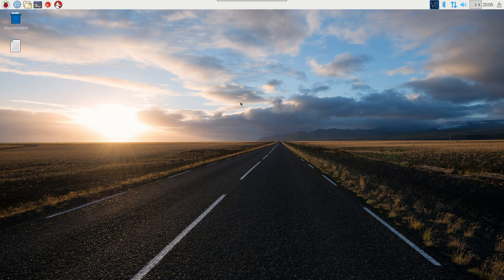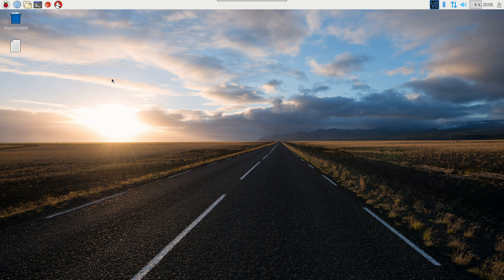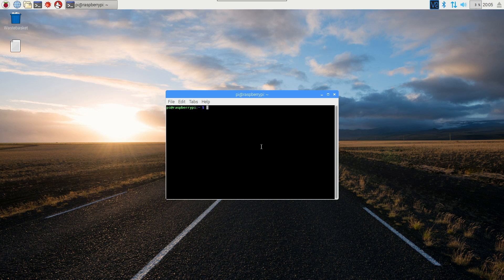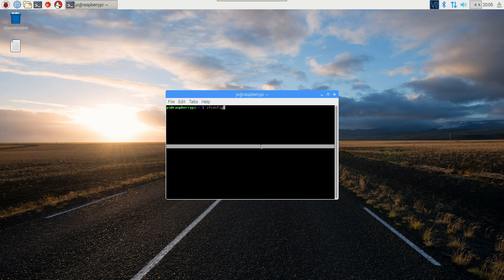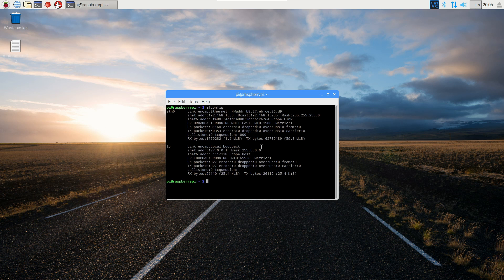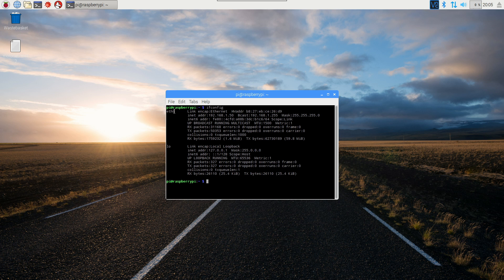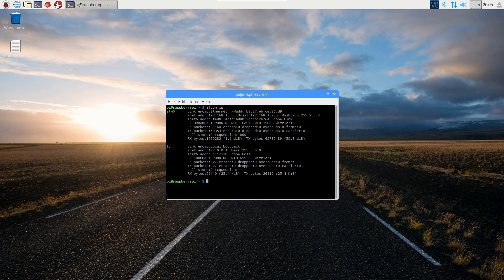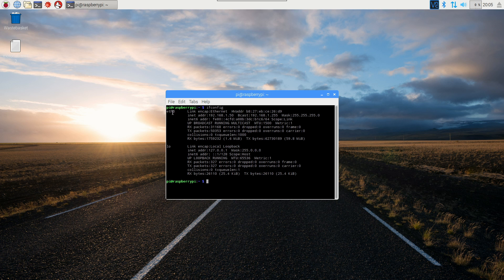How to find IP Address on a Raspberry Pi 3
This video will show you how to find you WIFI or LAN IP Address on a Raspberry Pi 3 running Raspbian.

I am using the Raspberry Pi 3B+ and recommend using a 2.5A minimum power supply, such as I usually use whatever SD cards I can get cheaply, but recommend minimum 8GB and class 10, here's an example of a good cheap option If you need recommendations for good compatible Pi hardware just leave a comment below.

First, open the terminal on your Pi, then type in the command:

ifconfig

This will list relevant network information for your network adapters, such as IP addresses, MAC Address, and Subnet mask.

Make sure to select the adapter you want the IP address of, so eth0 for ethernet connection, or wlan0 for your WIFI.

Your IP address will be listed under inet address in the output from the ifconfig command.